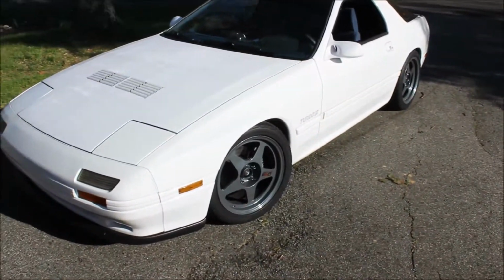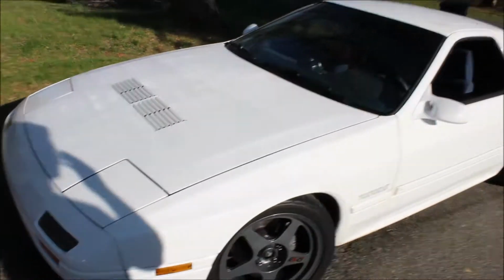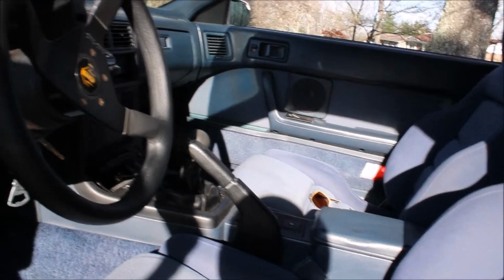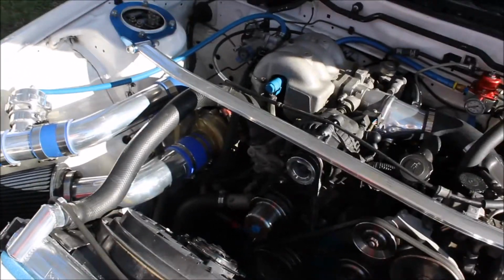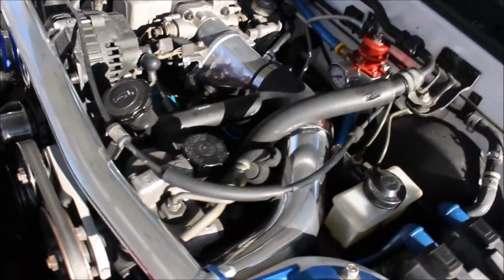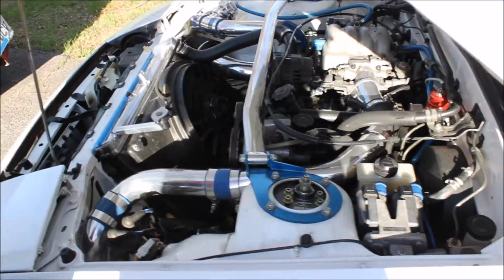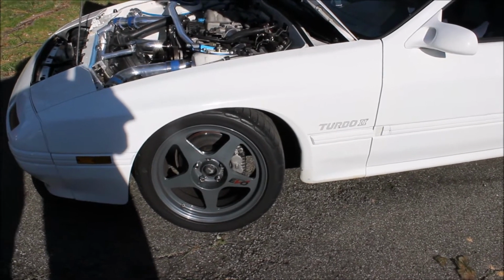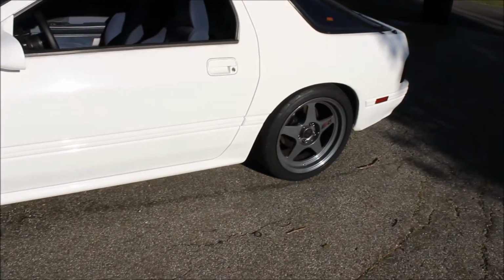Shanes TURBO II RX7!!!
Shane brings over his rx7 and we do a little walk around.